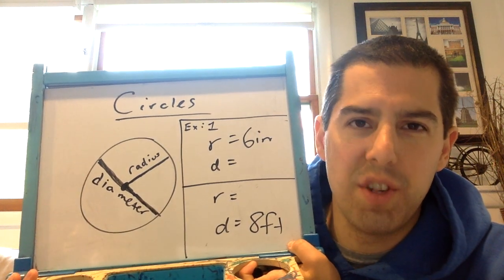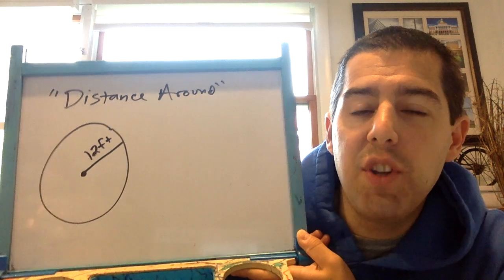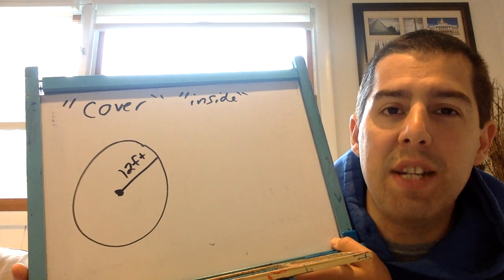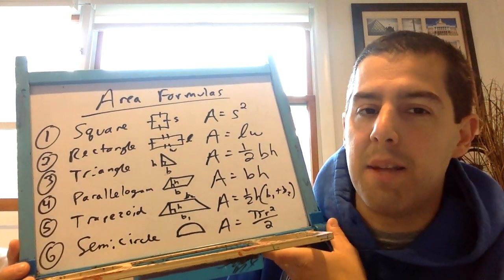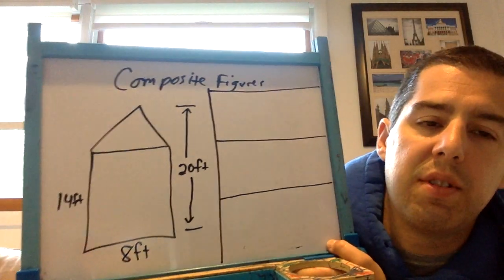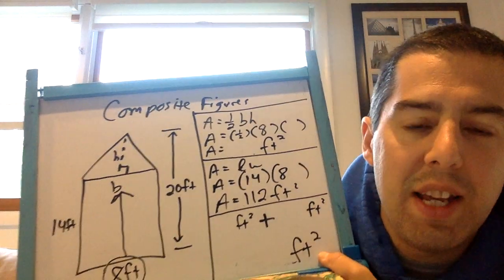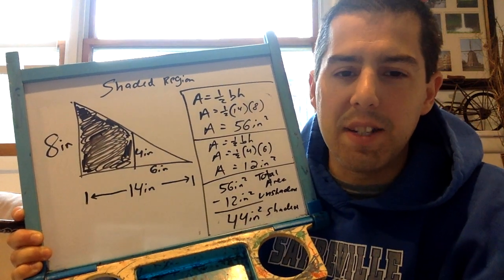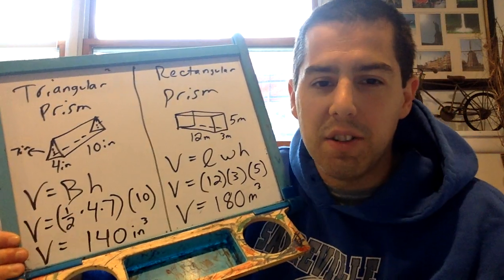Chapter 9 Test Review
Please watch the first 10 minutes of this video to review Lesson 9-1, Lesson 9-2, and Lesson 9-3 for our test.   The test will also have problems on complementary and supplementary angles so please review those videos as well!